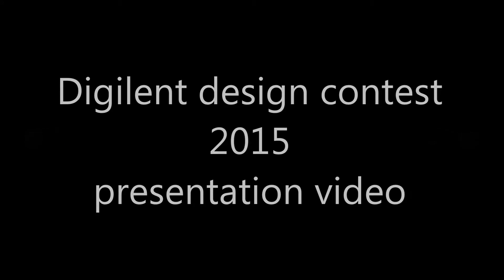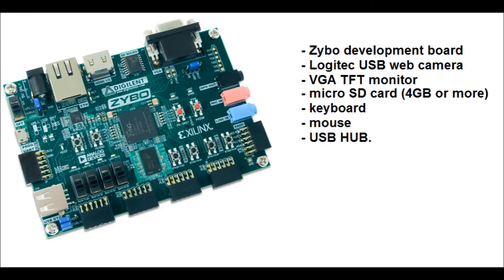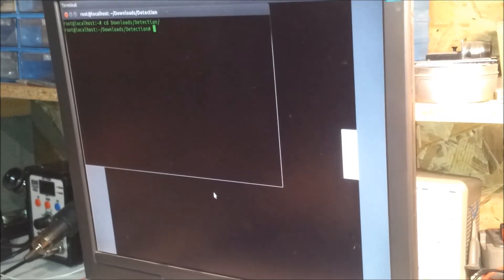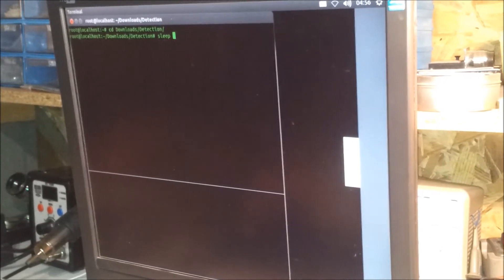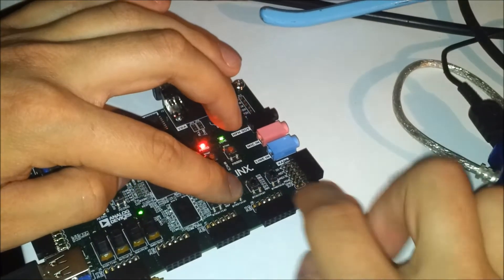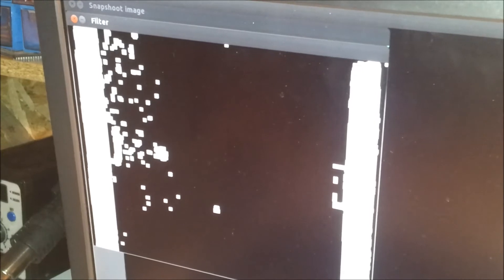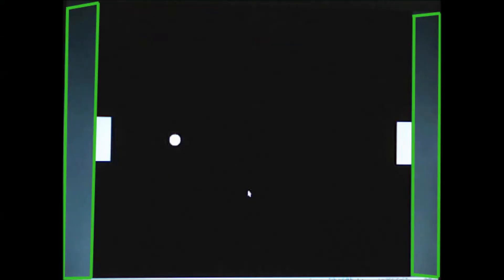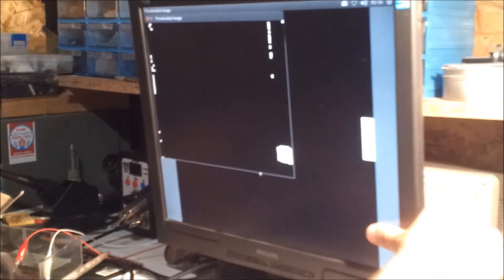Virtual touch screen with Zybo - Digilent design contest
Video for Digilent design contest 2015.